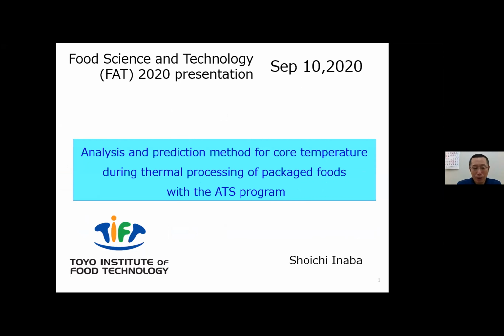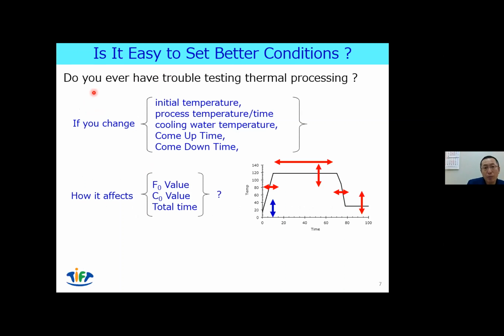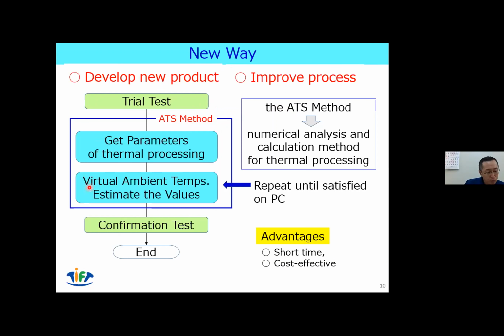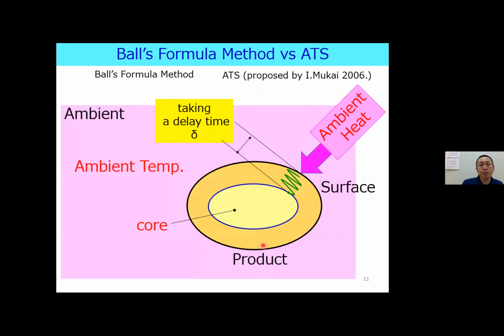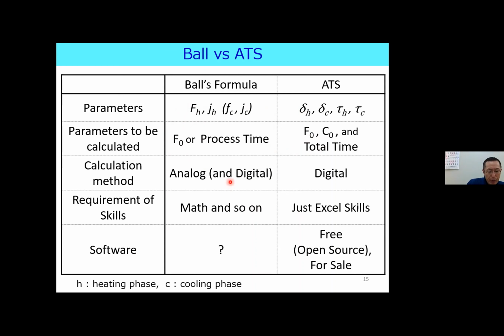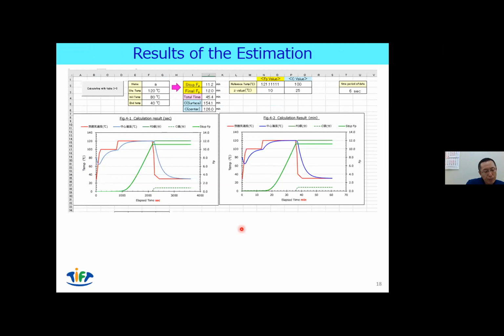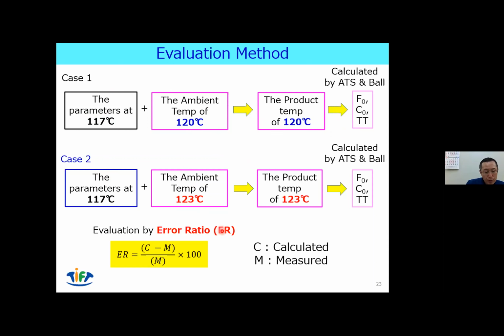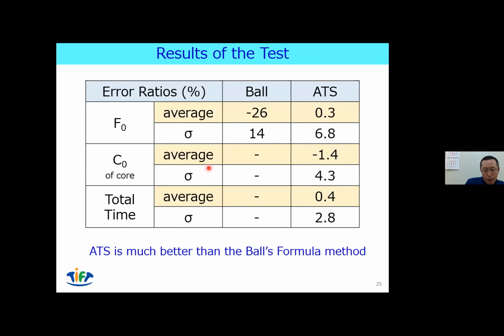Shoichi Inaba | Packaging and Heat Sterilization of Toto Institute of Food Technology | Food Science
Presentation by Shoichi Inaba, Packaging and Heat Sterilization of Toto Institute of Food Technology, Japan on Analysis and prediction method for core temperature during heat sterilization of packaged foods with ATS program.